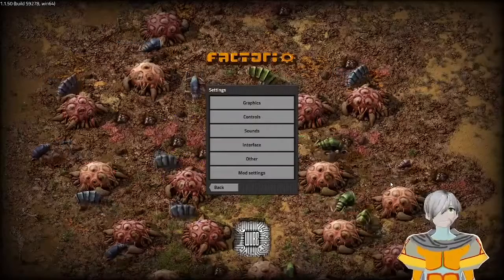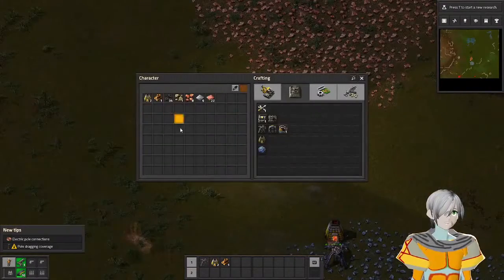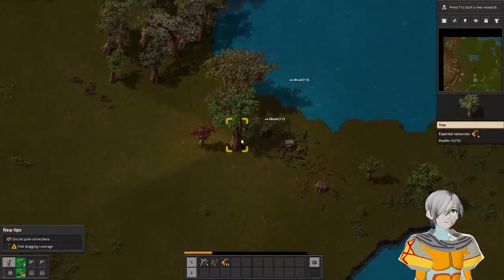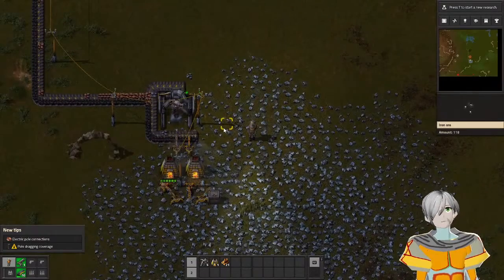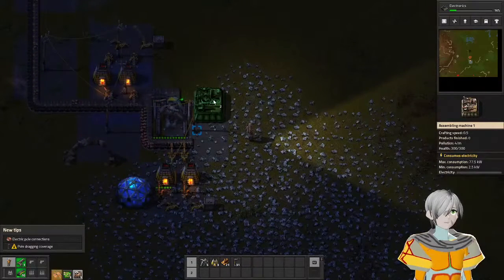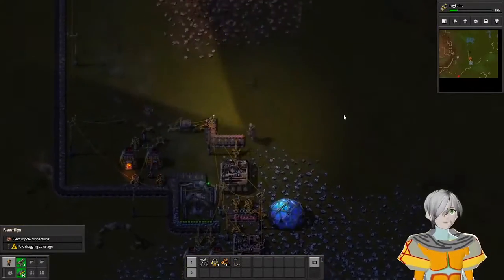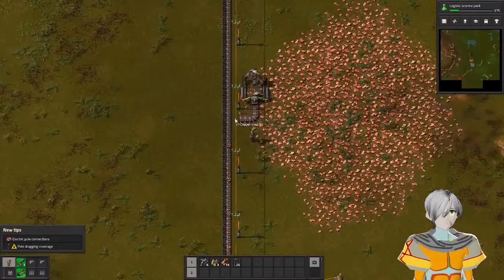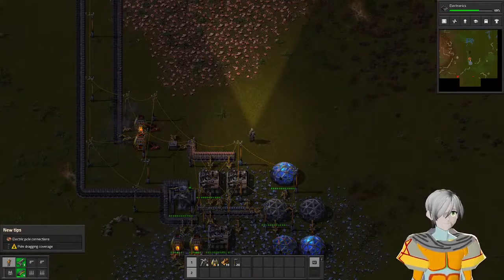Hello Factorio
Let's play some Factorio it's a fun game where you automate everything. After crashing we learned to automate Production of basic materials and eventually red science in order to make my first step towards productivity of base components. The neighbors are less than friendly and most likely will need to be dealt with during the next episode.

To make suggestions or to talk to me you can contact me in the comments, live chat, or email me at I'll do my best to respond please understand that this equipment won't repair itself without me.

I'll start streams as close to 00:00UTC as possible. This leaves it Saturday evening for the Americas and Sunday morning for the Eastern countries.